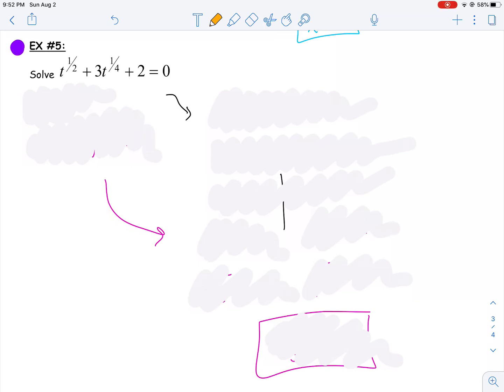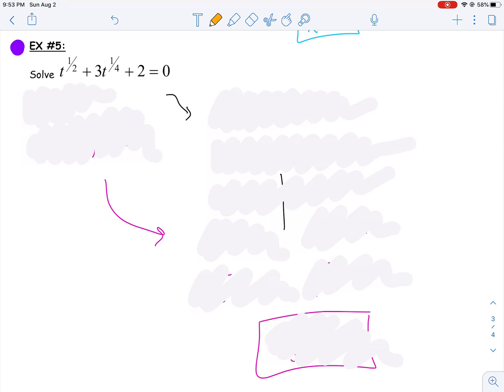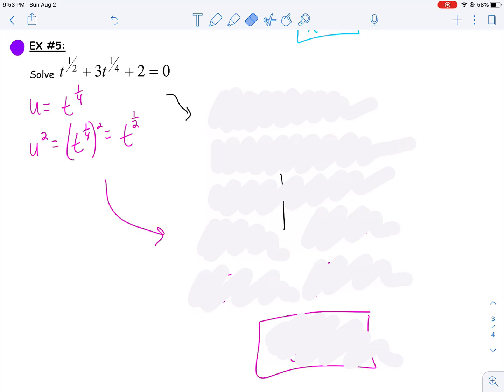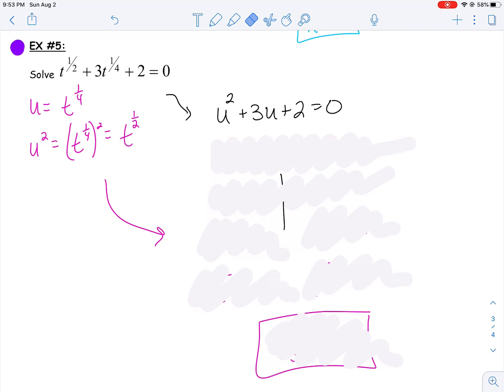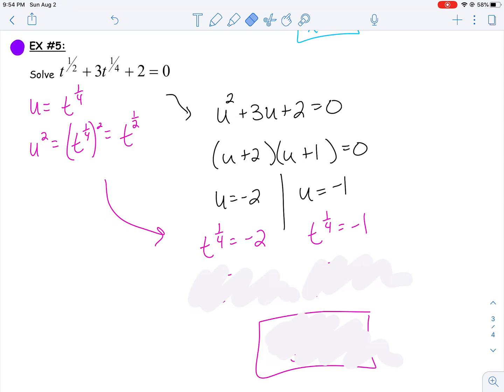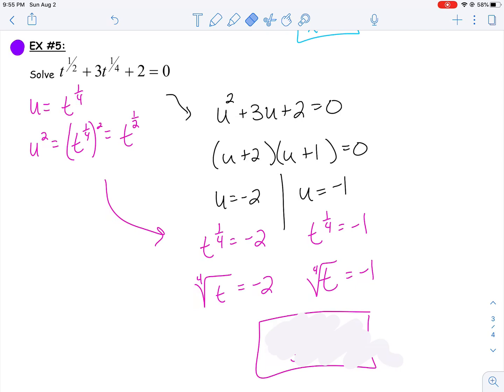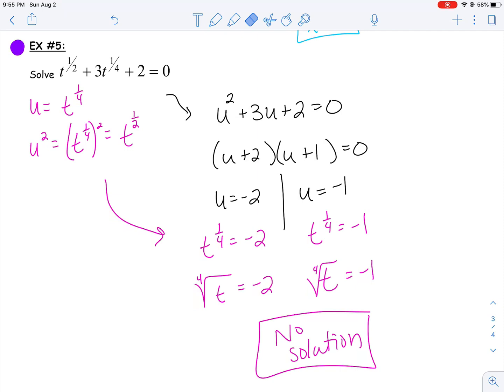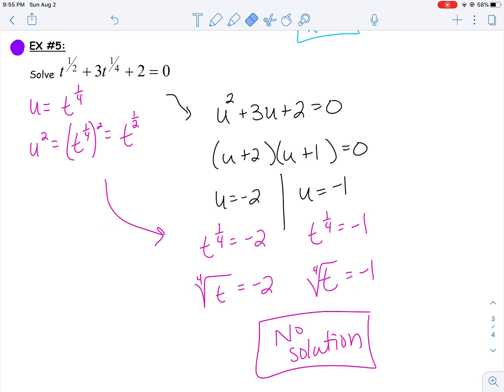MAT120 11.5 ex5 Equations Reducible to Quadratics VIDEO